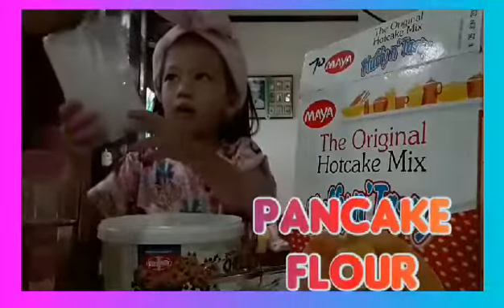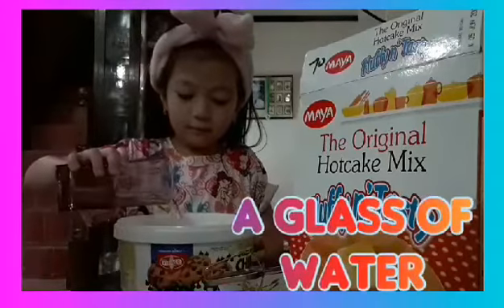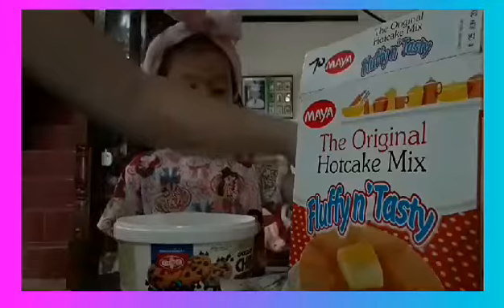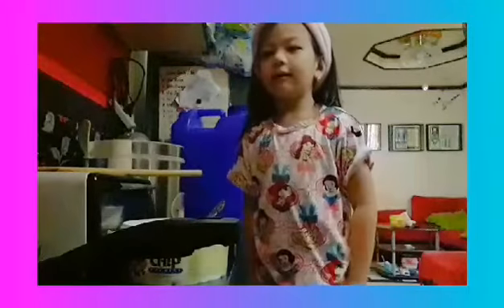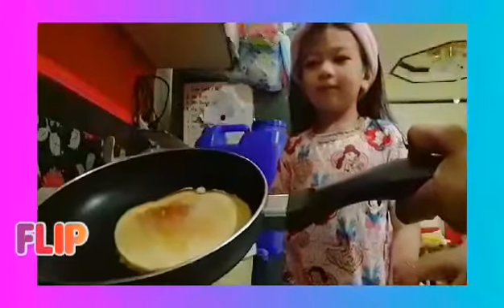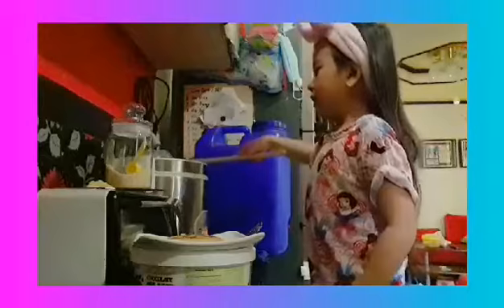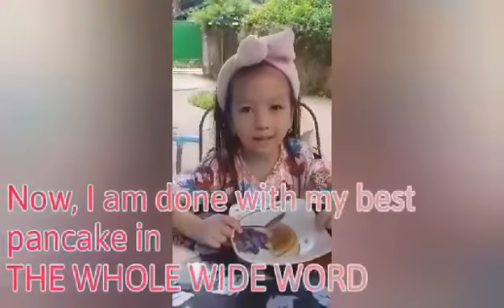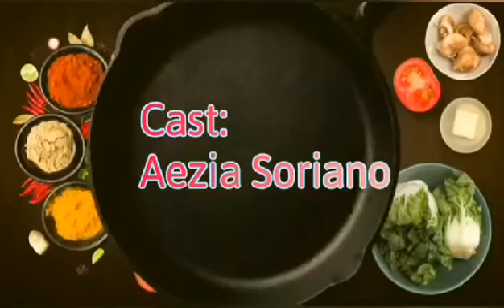Aezia's 1st vlog: pancake making tutorial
Hi guys! I am Aezia! this is my first episode in my youtube channel!

Please comment in the section below and tell me what you want to learn from me,thank you!